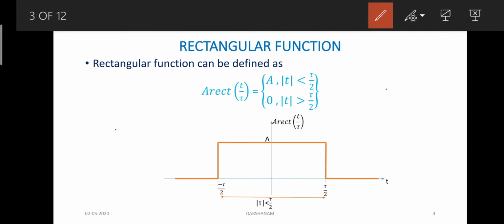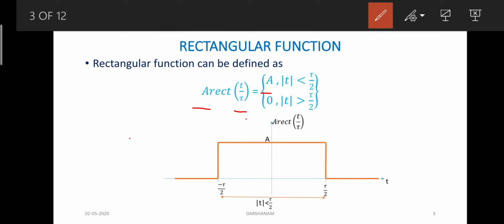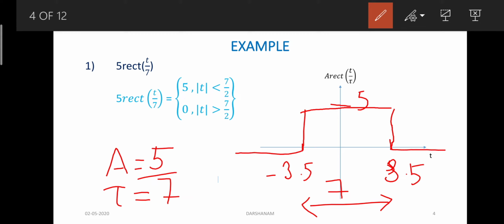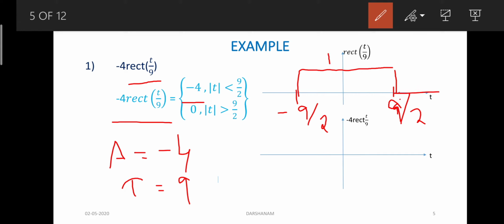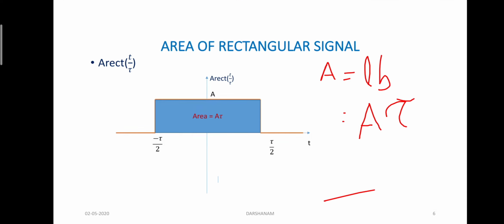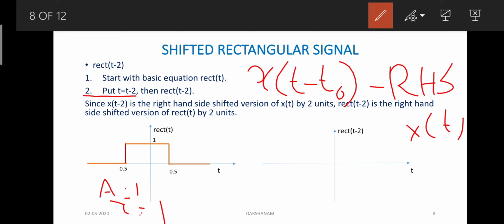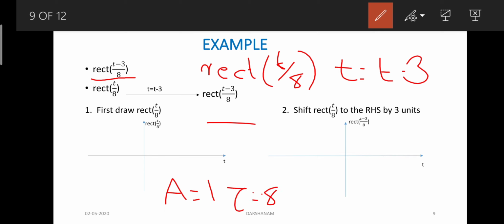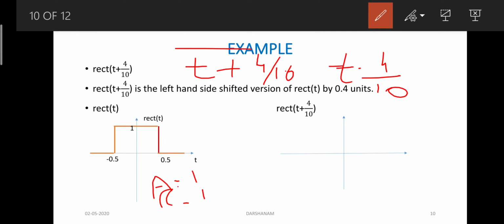All about Rectangular signal-standard signals-signals and systems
Rectangular signal-standard signals-signals and systems